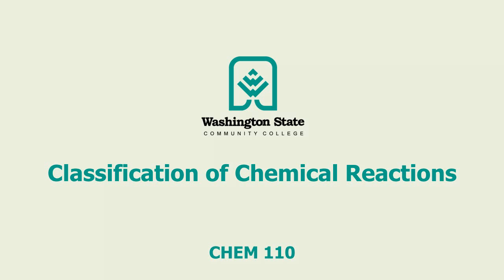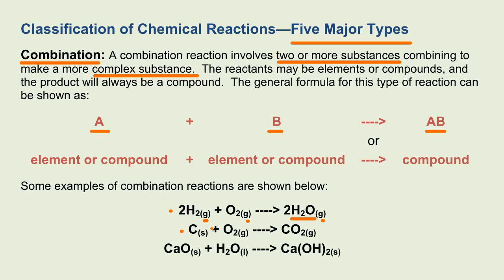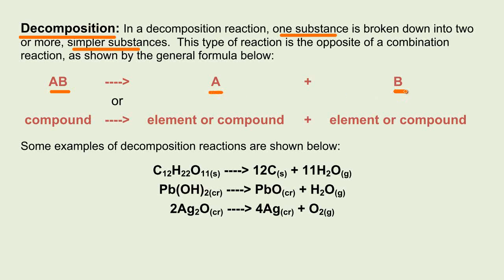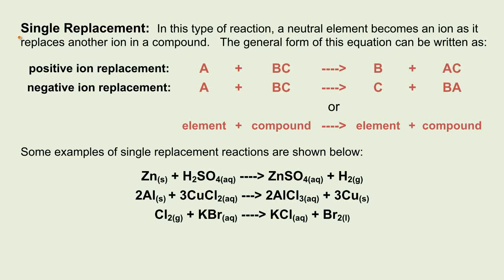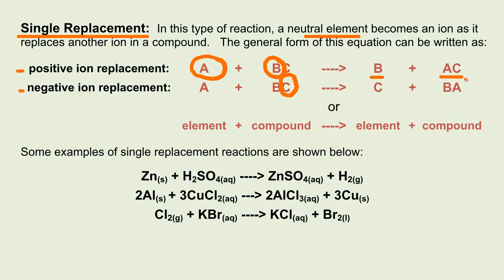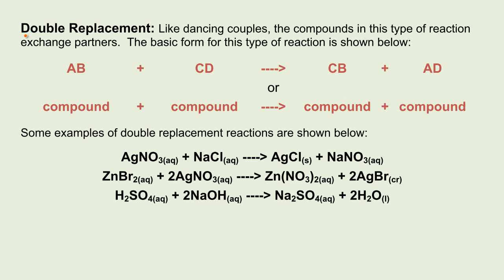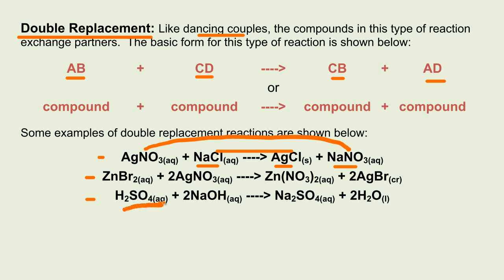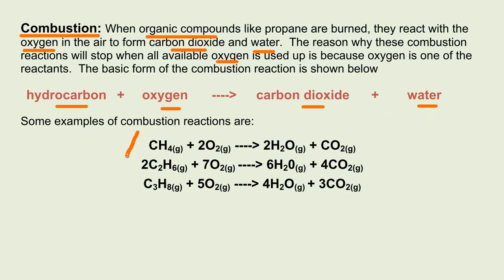Classification of Chemical Reactions